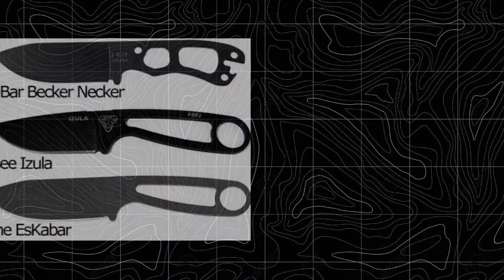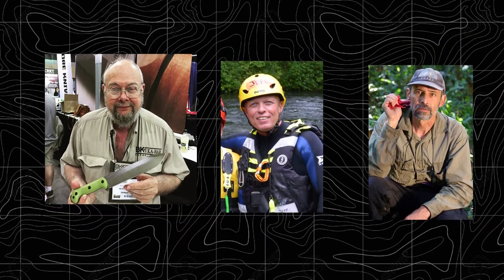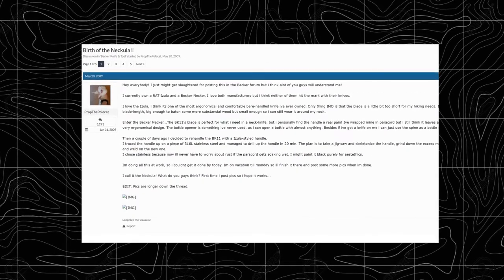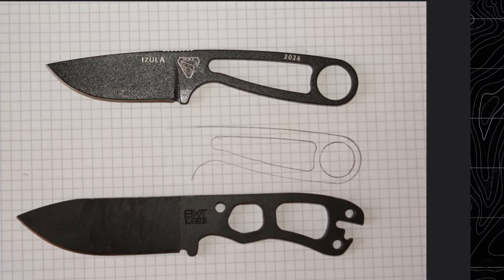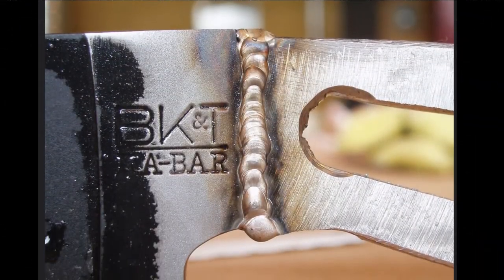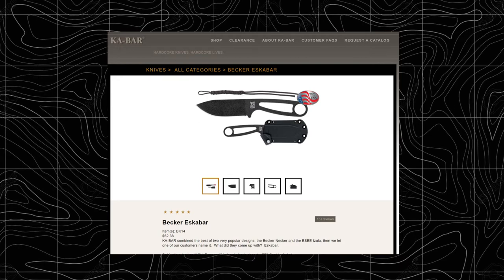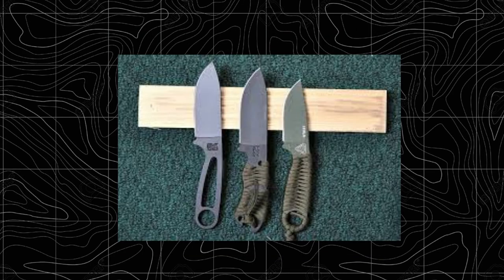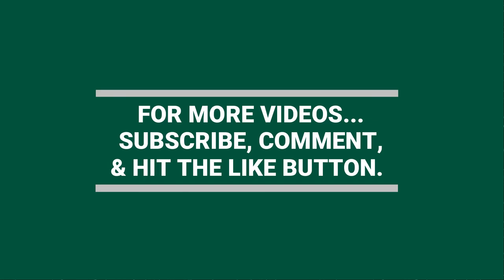Becker BK14 EsKabar Origin Explained! Becker BK11 Necker & ESEE Izula Hybrid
BK14 Handles ($10-$12)

Becker BK14 EsKabar Becker BK14 EsKabar Becker BK14 EsKabar Becker BK14 EsKabar Becker BK14 EsKabar Becker BK14 EsKabar Becker BK14 EsKabar Becker BK14 EsKabar Becker BK14 EsKabar